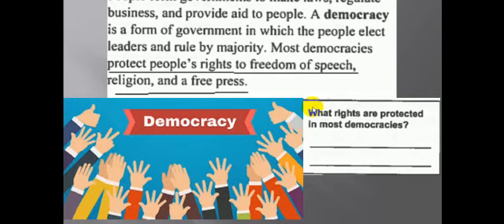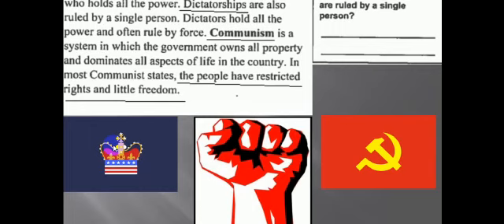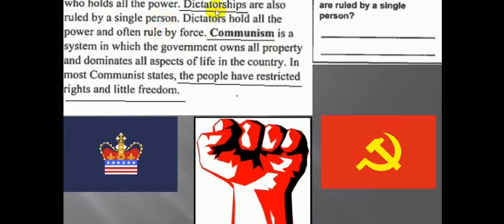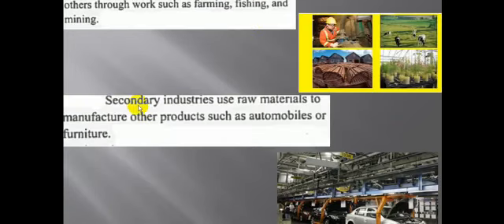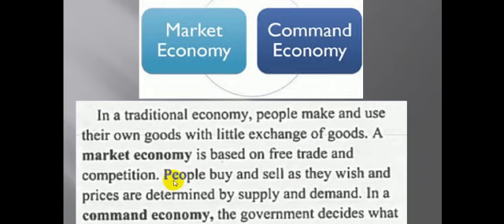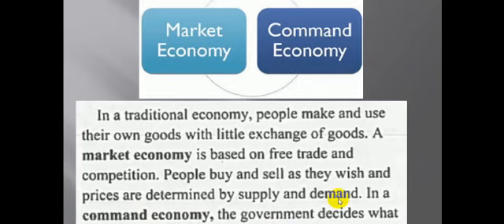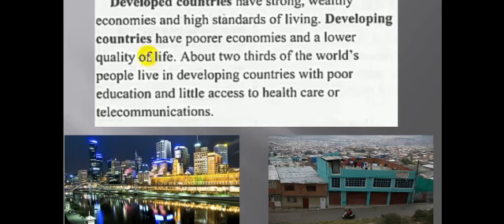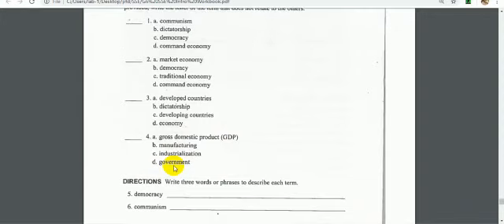G6. SSE. Governments of the world. Friday 15th of May